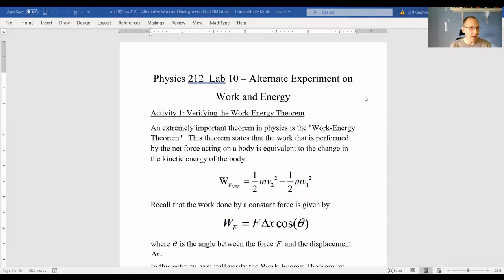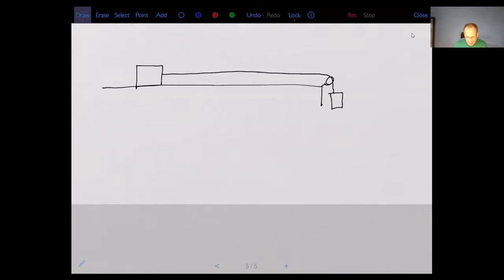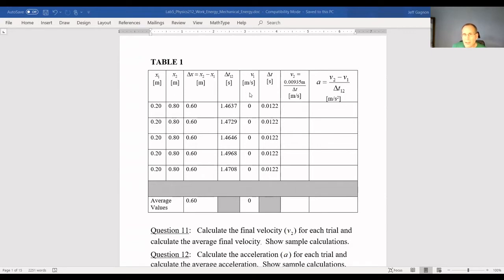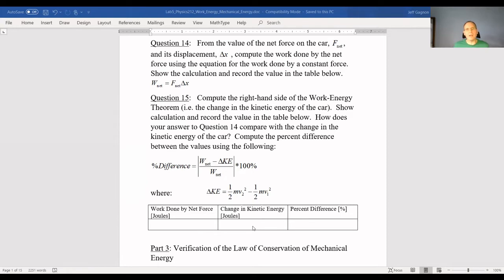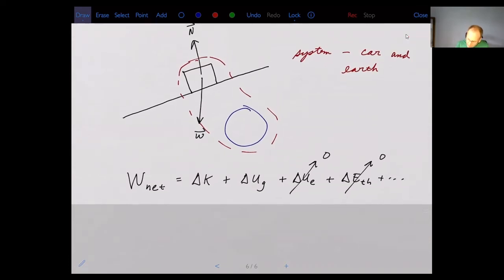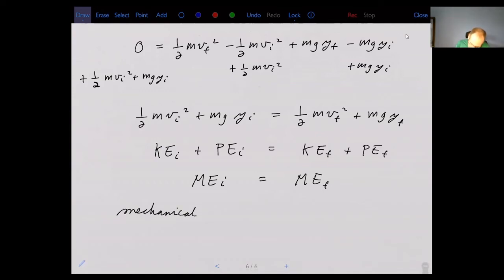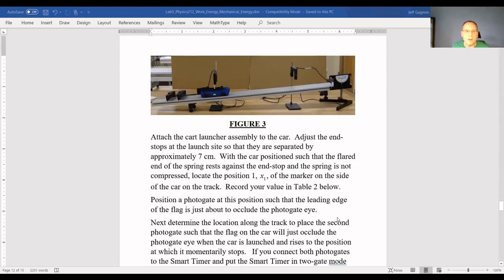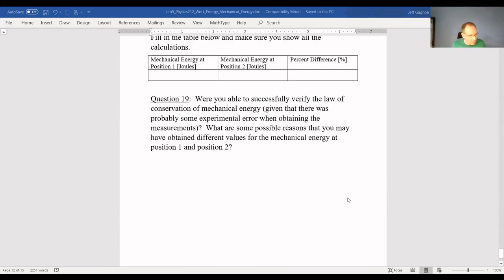Video Lecture Lab 10 Work Energy 2